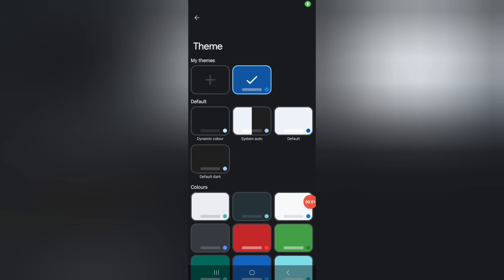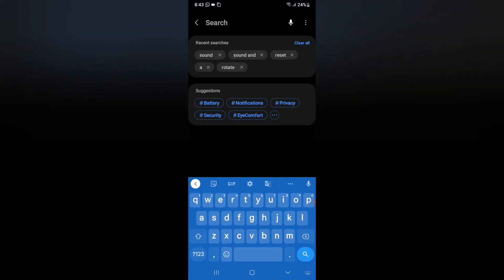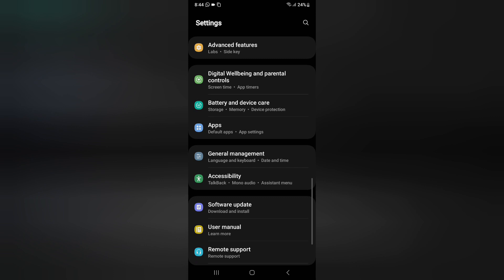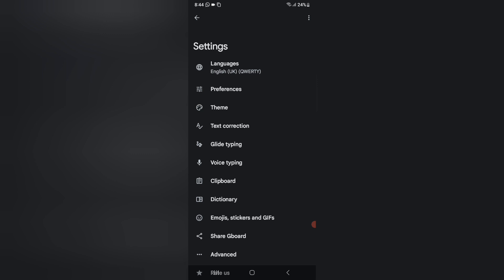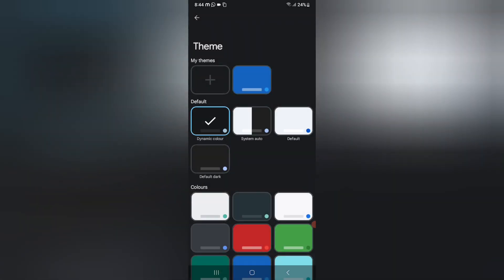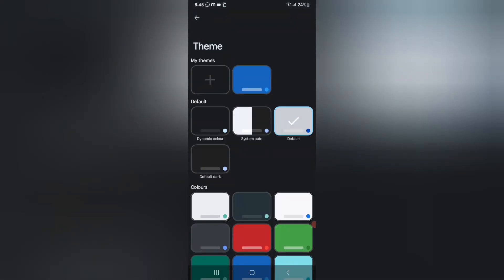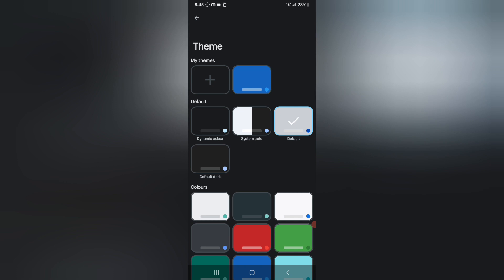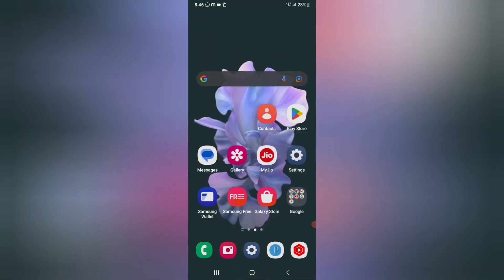How to set keyboard default theme in Samsung Galaxy A05s, change keyboard themes in Samsung a05s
Best powerful CPU under 10k

60-Inch Tripod with Bag

7 Socket 6A Extension Board